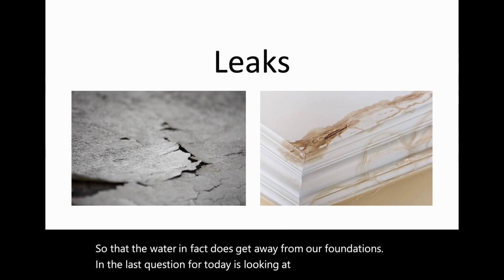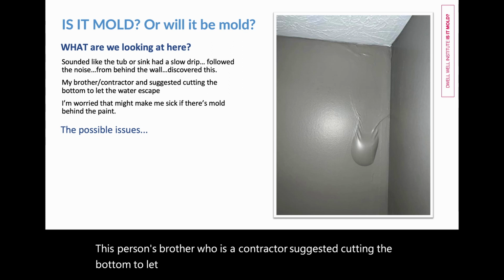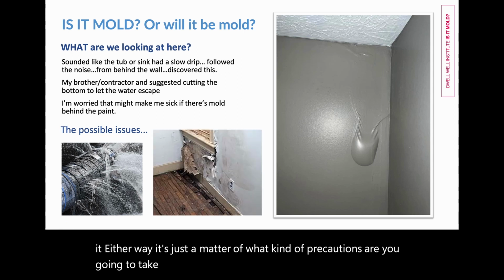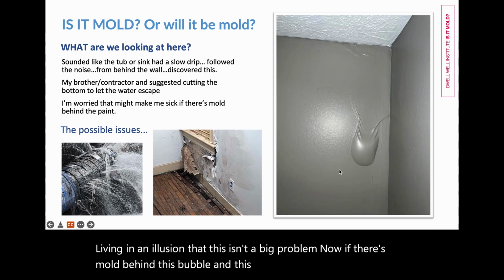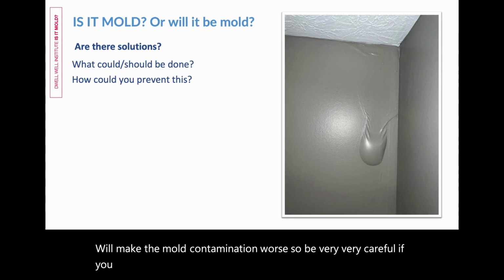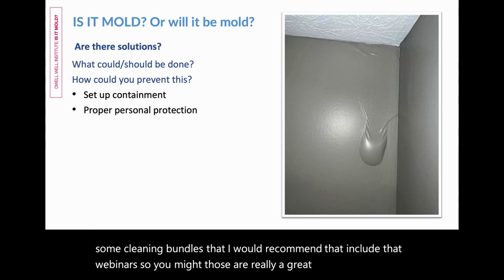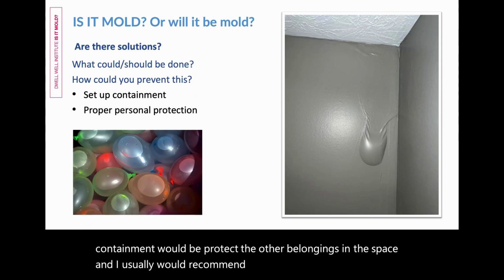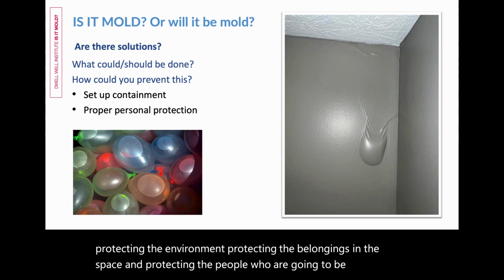PREVIEW of "Is It Mold?" Lesson with Architect Cheryl Ciecko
Learn Safe, Effective Ways To Remove Mold, spot Building Defects, Prevent Moisture Problems, and more! Get the FREE Kit Below:

➡️ Get more full-length lessons like this every month in The Dwell Well Institute

It Includes:
- The Tops 10 Signs Of Mold PDF GUIDE
- DIY Shower Tile Mold Inspection VIDEO TUTORIAL
- Carpet & Mold Safety STEPS TO REMOVE

🏠BUILD A SAFE HOME - ONLINE PROGRAM:
 Learn the basic steps of building with mold prevention and long-term quality in mind!